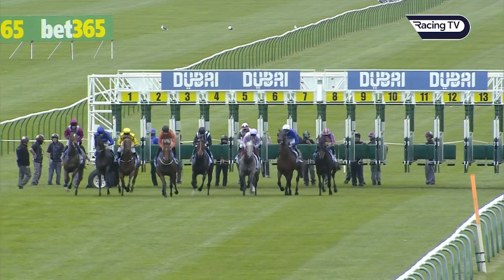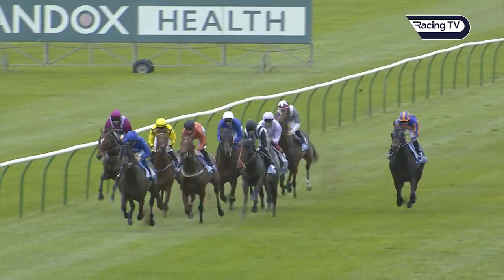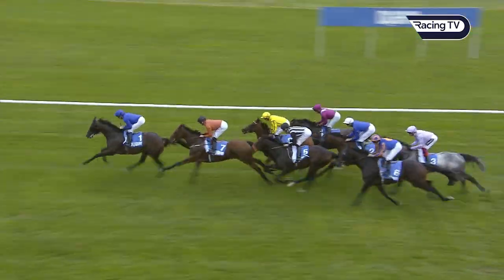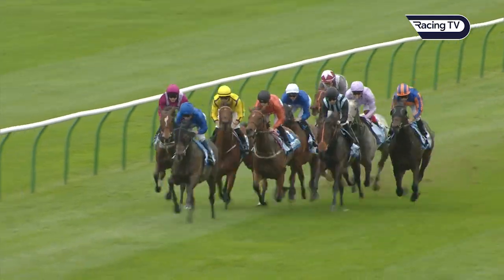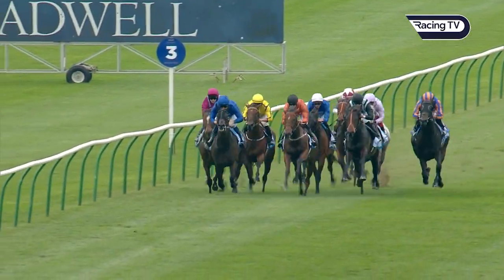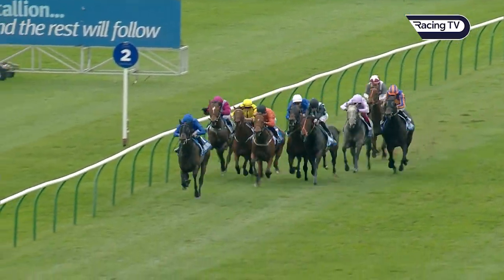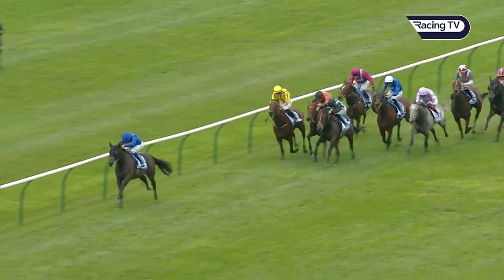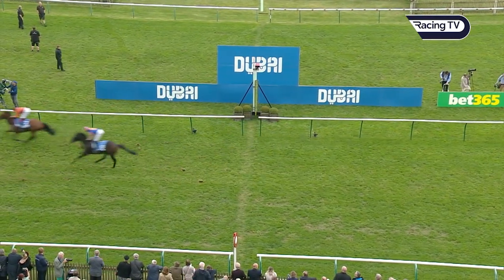William Buick strikes aboard the classy AL SUHAIL in the 2021 Godolphin Challenge Stakes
Charlie Appleby adopted an 11th hour change of tactics to come up with a new Plan A for Al Suhail and was instantly rewarded with an emphatic front-running success in the Godolphin Stud & Stable Staff Awards Challenge Stakes.

The talented but frustrating Dubawi colt secured the biggest victory of his career when responding well to a switch to being ridden positively, giving the Classic winning trainer and jockey William Buick a first win in the Group Two.

Dictating matters from the outset the 3-1 favourite gradually wound matters up from the sharp end before kicking on with two furlongs left, opening up what would turn out to be an unassailable advantage.

Al Suhail, who broke the seven furlong track record at Haydock Park last month, galloped on relentlessly before crossing the line three and a half lengths clear of runner-up With Thanks.